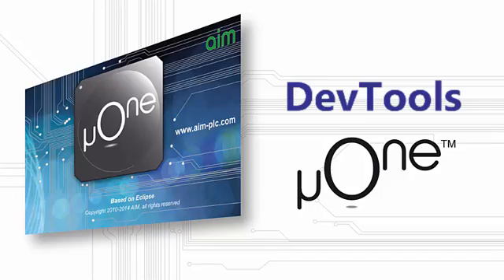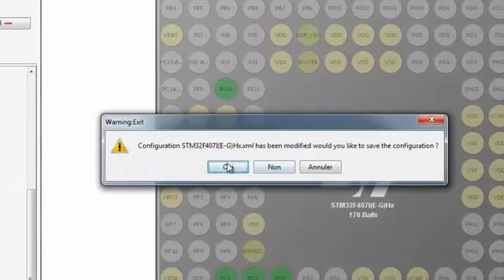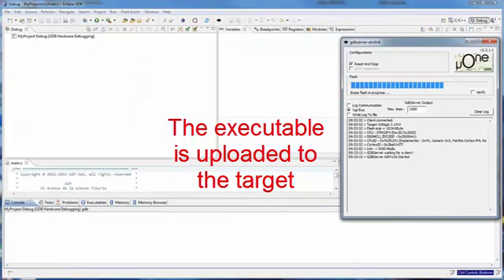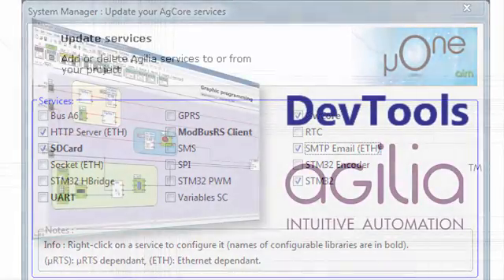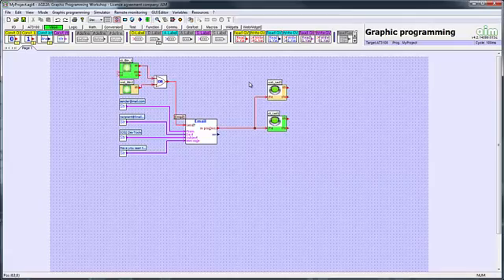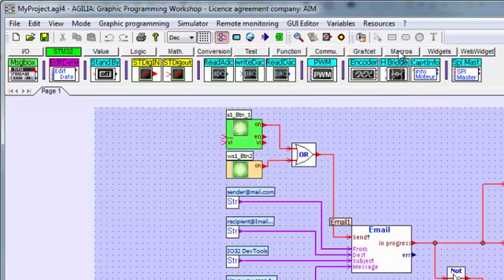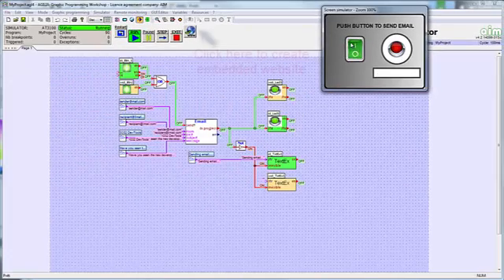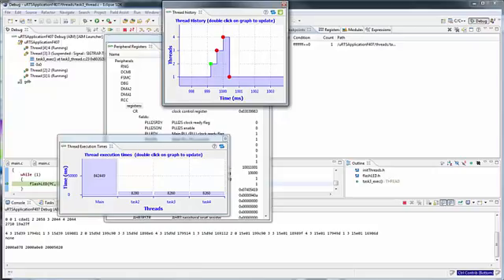µOne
µOne est un atelier logiciel dédié aux microcontrôleurs STM32. C’est un outil basé sur Eclipse enrichi d’un ensemble de plug-ins performants.